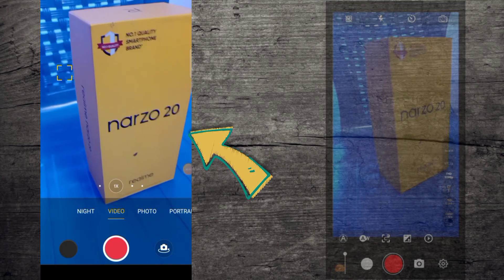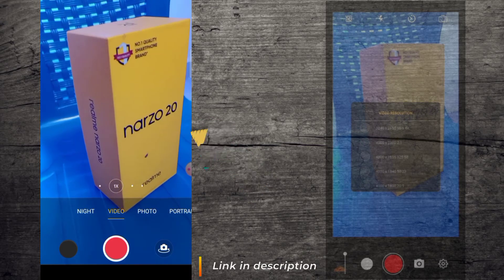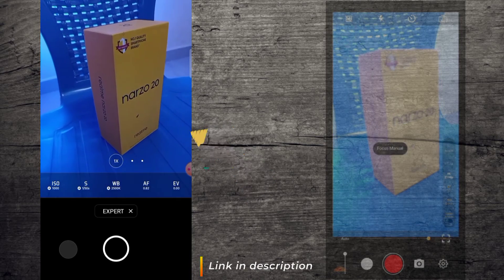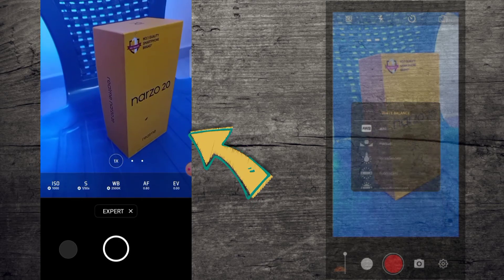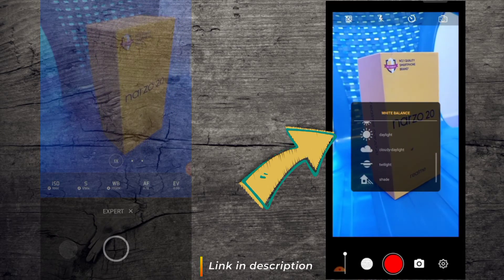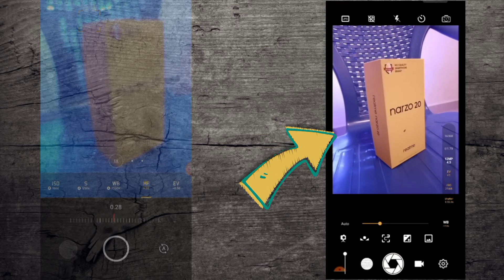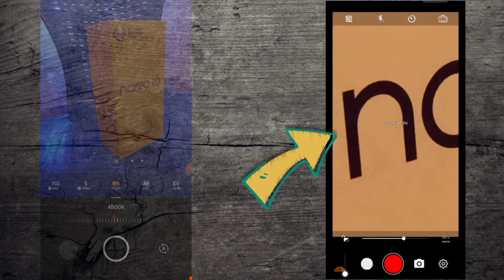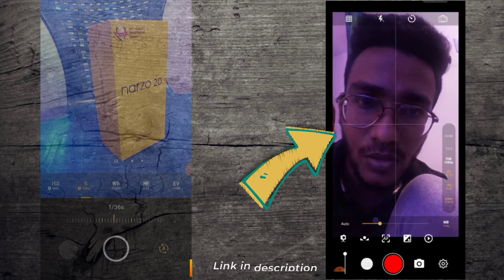Manual Camera : DSLR - Camera Professional [Pro] 🔥🔥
let me know in comments  if you love my videos.

Get in touch with my by using below links..